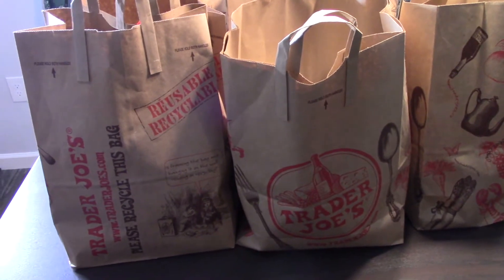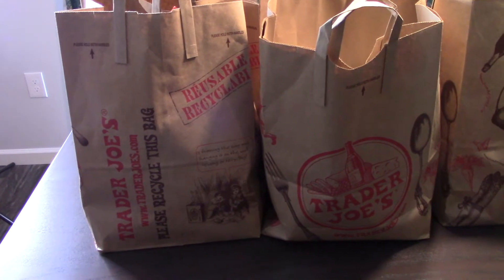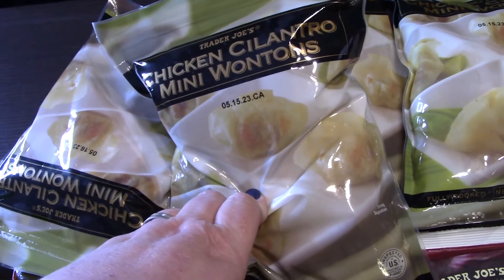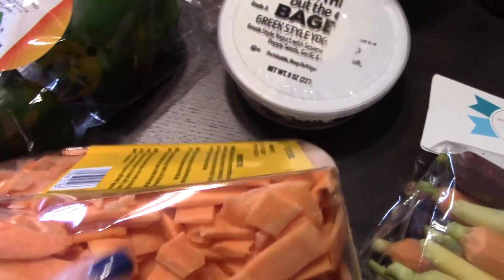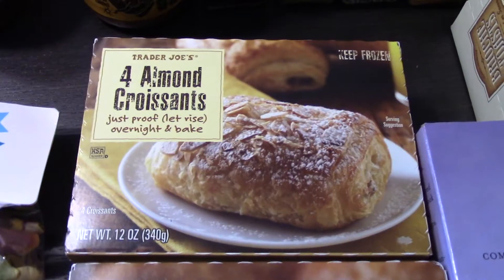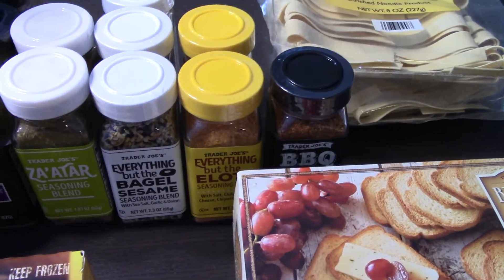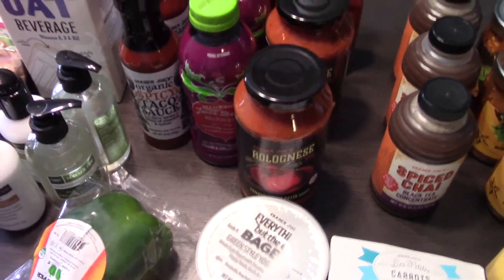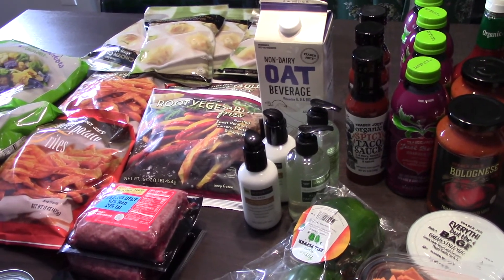Trader Joe's Grocery Haul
Hey Everyone,

I missed you!